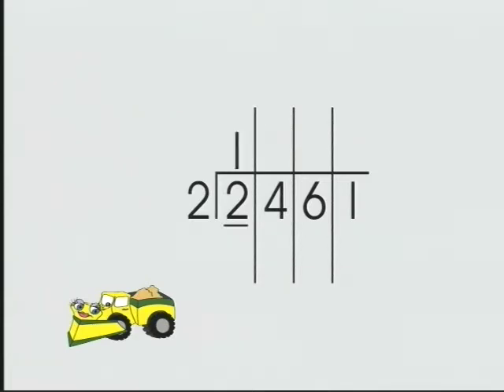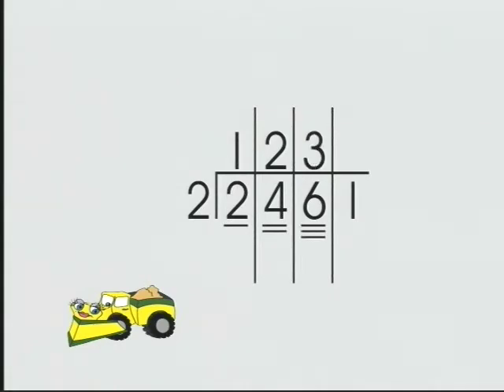Chunk It Division (by 2) — a Better Way to Divide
A meaningful way to divide for single-digit divisors. Developed by Deanna Callahan, an elementary school teacher and member of the MOVE IT Math™ guild. Easy to teach and learn. If students can skip count, they can learn it in a day! Taught to mastery in MOVE IT Math. Go to MOVE IT Math™ on the web @ moveitmaththesource.com for teaching aids and alternative methods for division. The site is full of great basic math lessons that are effective with ALL children, including those who dont know what they ought to know by now and those who need enrichment. Please give us a chance to help you boost grades, increase test scores, and improve attitudes. EVERYONE can learn and like math. We are new to the web but have been making that happen for more than 35 years!